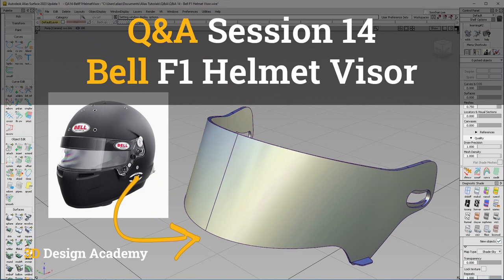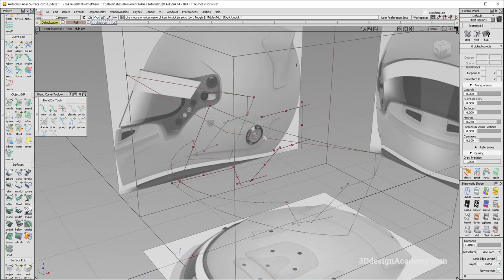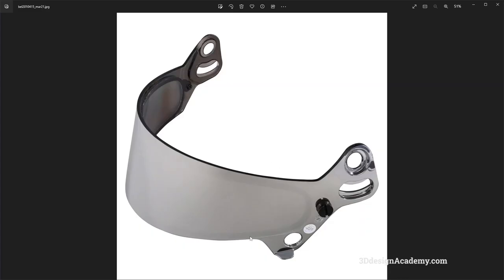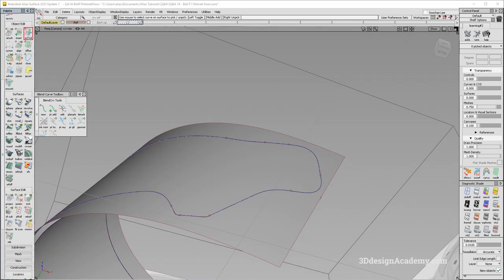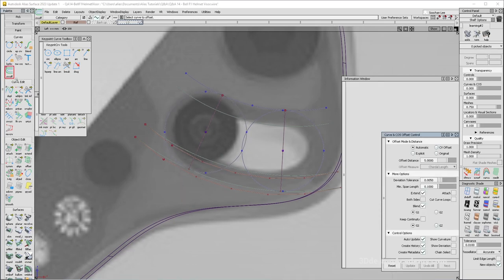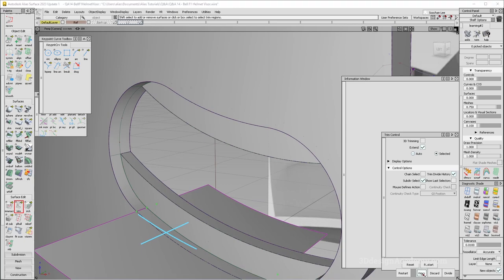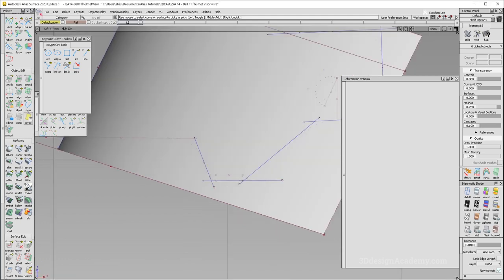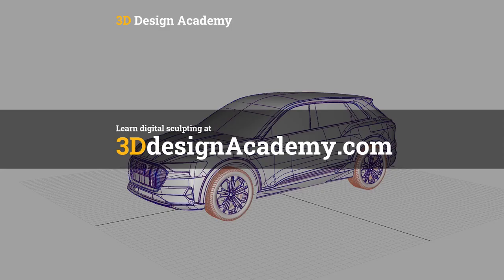Autodesk Alias Tutorials I Q&A 14 - Bell F1 Helmet Visor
Welcome to Alias Q&A sessions! In this segment, I will attempt to solve various problems or questions that you guys might have in Alias.

Also, if you are serious about learning Alias, become a member where you can access hundreds of high-quality tutorials!

If you want to follow the tutorial with the same data, the exercise file can be accessed on the 3D Design Academy